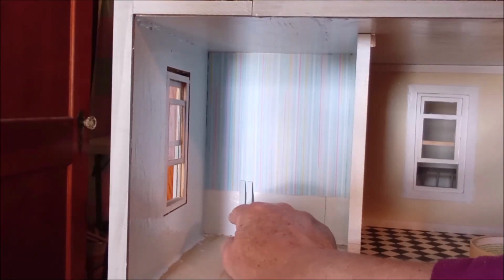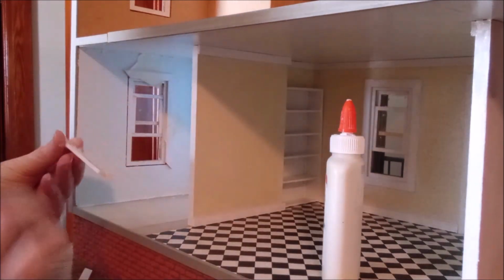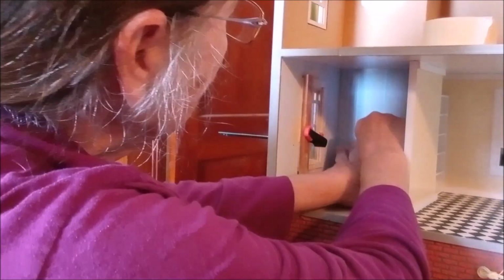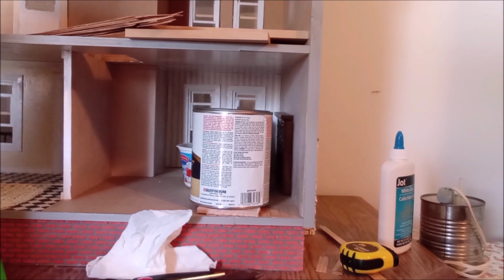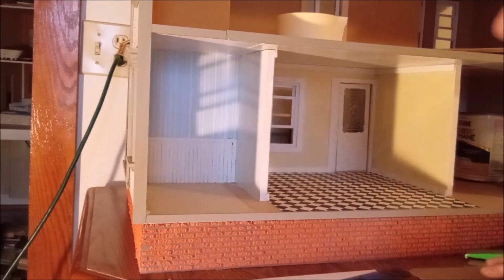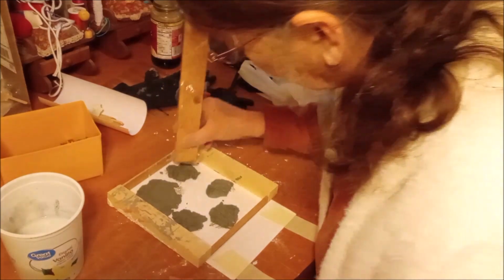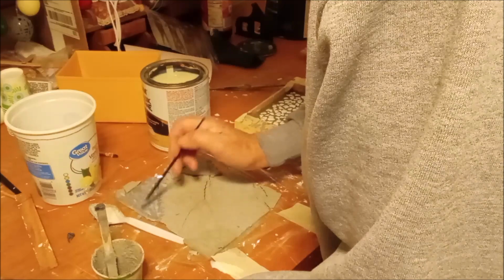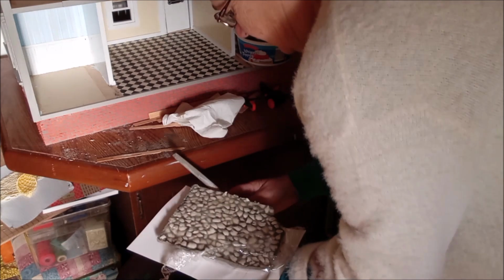Working on the bathroom Part 21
We will really explore our options to create the bathroom.